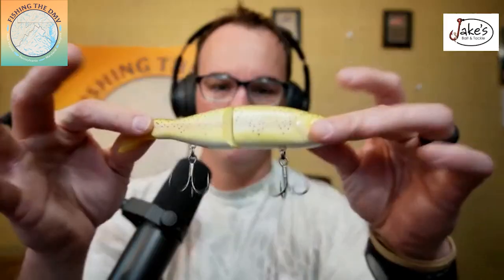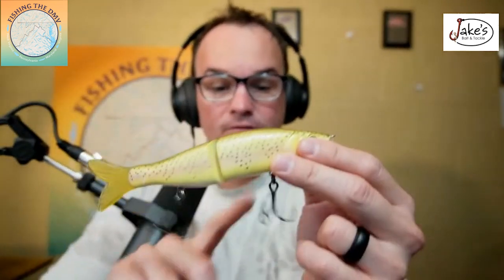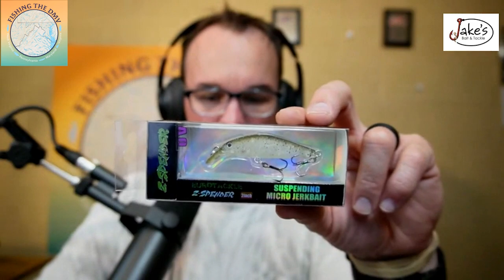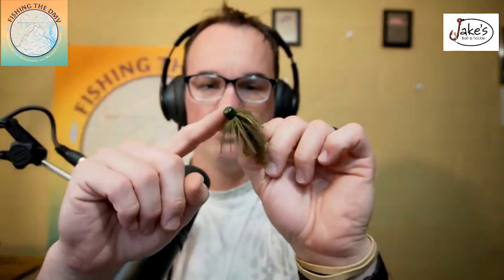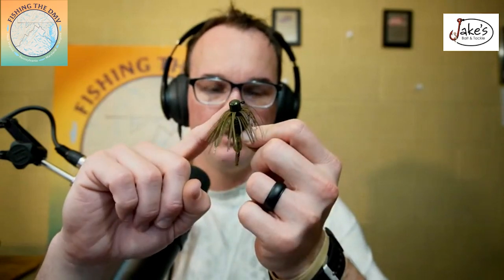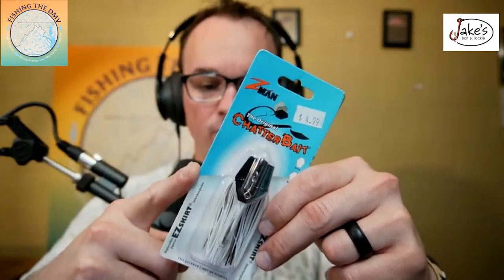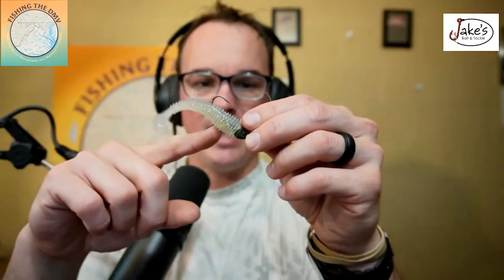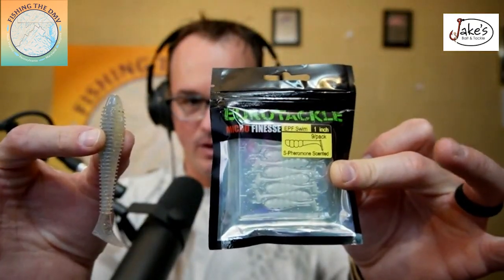Spring time pond fishing Best Baits!!!￼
Top 5 Lures￼ for Spring time Pond Fishing.
As water temperature starts to rise during the spring. Pond fishing is at its best this time of year. Today we go over some of my top beads to throw through the spring time that will work on any pond throughout the country.

River2Sea S-Waver
Size: 168S
Color: Lite Trout

Size or trout size Jerkbait:
The Eurotackle Z-SPENDER 2”
Size: 2”
Color: Natura Green or Blue Gill

Nichols JT Magnum Weedless Ned Rig Jig Head 3/16oz head size.

Z-Man Chatterbait Mini Max
Size: 1/4th or 3/8th if it is a deeper pond
Color: Black Blue & Bluegill
Finesse Swimbait:
Dirty Jigs Matt Stefan Guppy Swimbait Jig Head 3pk
Size: 1/8 oz 1/0 or 3/16 oz 1/0

Keitech Swing Impact FAT Swimbait:
Size: 2.8”
Color Sexy Shad or light hitch

The Eurotackle B-VIBE swimbait:
Size: 1.5 inch
Color: Green Pumpkin or white